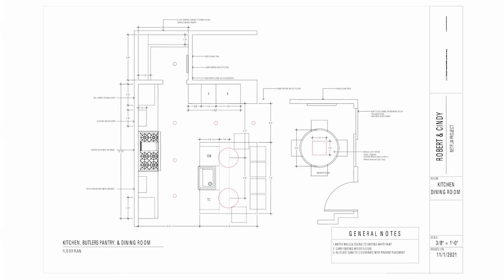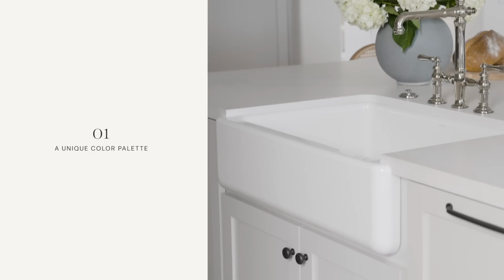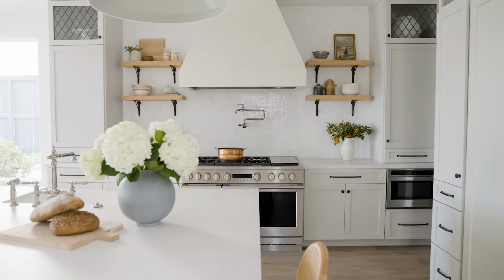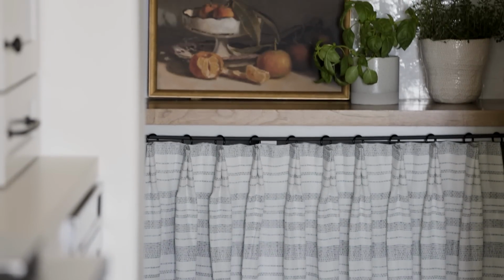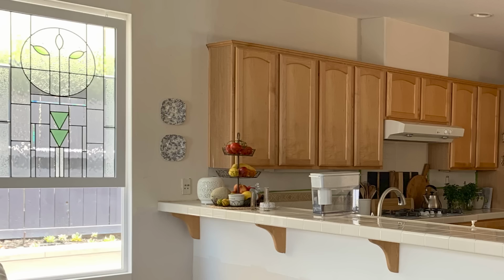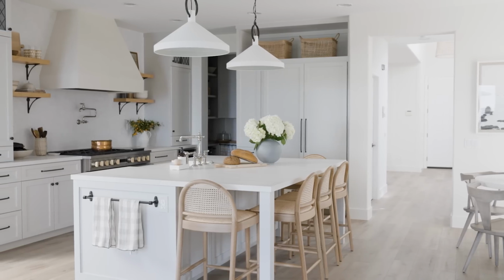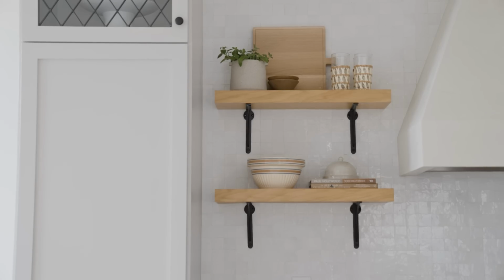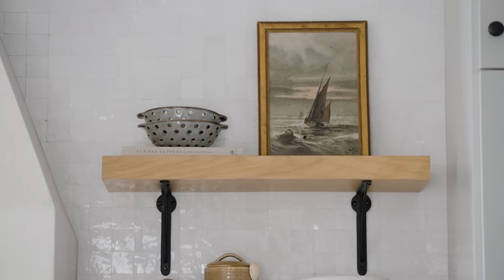Coastal California Kitchen Remodel: A Netflix Deep Dive | Designer Tips for Every Kitchen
It's all in the details when it comes to this California kitchen remodel! From mixing metals to adding backsplash—we're sharing our remodel tips for customizing tract homes to make them feel designer.